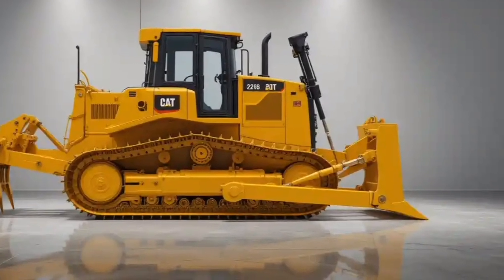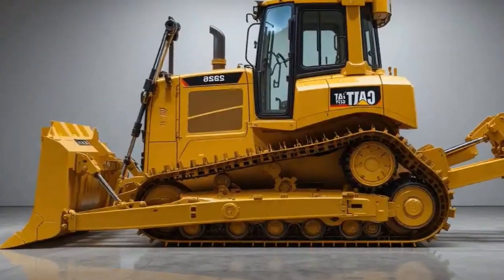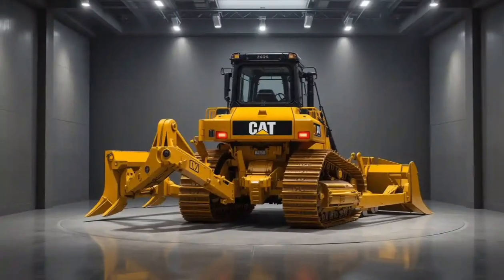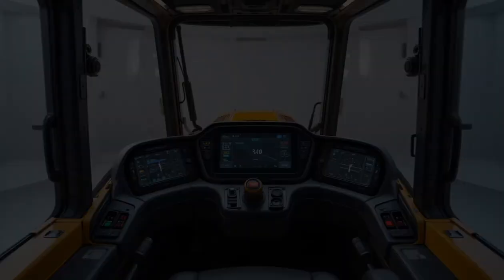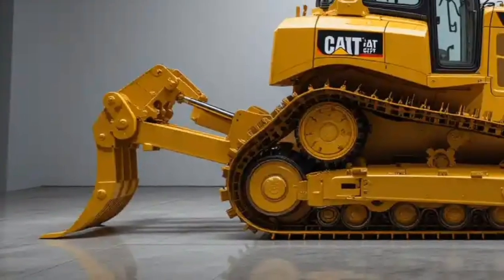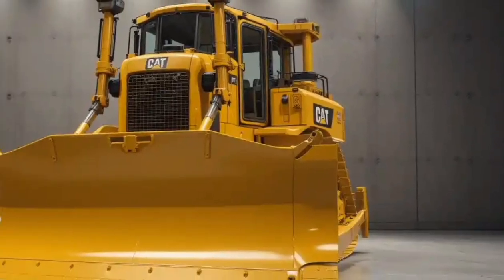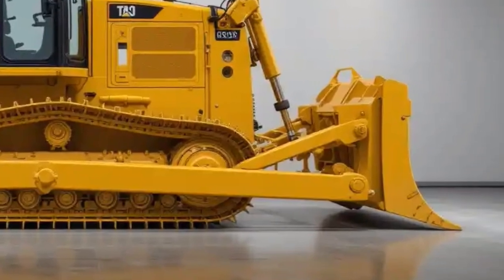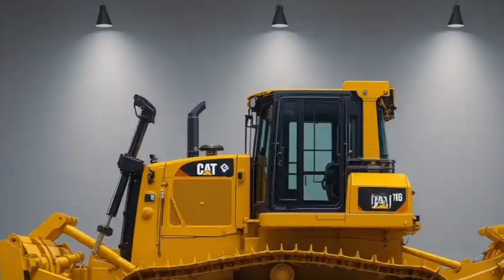2026 Caterpillar D16 – The Ultimate Bulldozer Unleashed”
The 2026 Caterpillar D16 is a next-generation heavy-duty bulldozer designed for unmatched performance, durability, and operator comfort. Featuring an advanced hydraulic system, improved fuel efficiency, reinforced blade design, and cutting-edge digital controls, the D16 sets a new standard in earthmoving and construction machinery. With robust safety features and smart monitoring systems, it’s built to handle the toughest terrains and largest projects effortlessly.

REASON TO WATCH:
Explore how the 2026 Caterpillar D16 revolutionizes construction work with its powerful engine, intelligent technology, operator-friendly interior, and eco-friendly engineering. Discover why contractors and operators worldwide are excited about this machine’s balance of raw power and precision control.

📝 10 title ideas:

1. “2026 Caterpillar D16 – The Ultimate Bulldozer Unleashed”

2. “Inside the 2026 CAT D16: Power, Precision & Comfort”

3. “Why the 2026 Caterpillar D16 is a Game Changer in Construction”

4. “Full Review: New Features of the 2026 CAT D16 Bulldozer”

5. “D16 Dominance: Caterpillar’s Next-Gen Heavy Equipment”

6. “From Power to Performance: Meet the 2026 Caterpillar D16”

7. “Revolutionizing Earthmoving: The All-New CAT D16”

8. “Beyond Strength: Smart Tech in the 2026 Caterpillar D16”

9. “Top Reasons to Choose the 2026 CAT D16 Bulldozer”

10. “Unmatched Power & Innovation: Exploring the Caterpillar D16 (2026)”